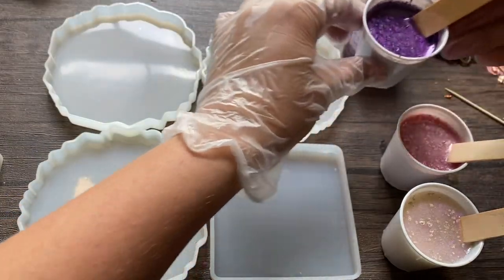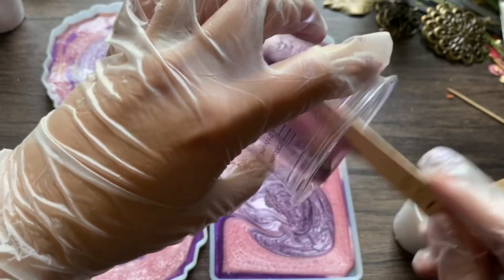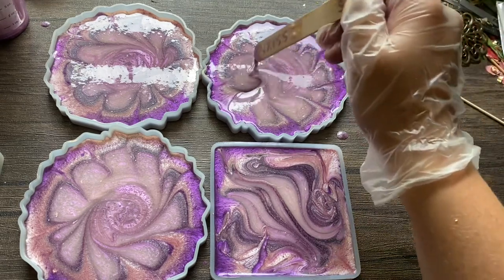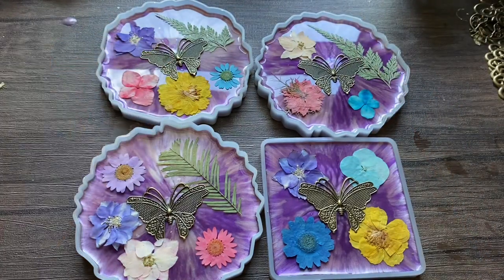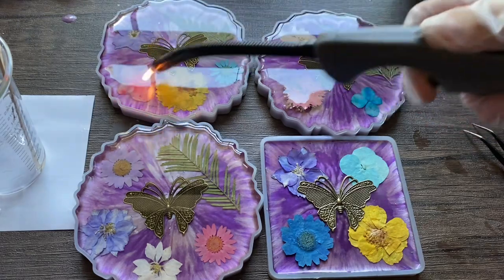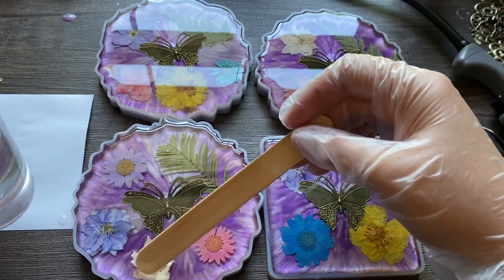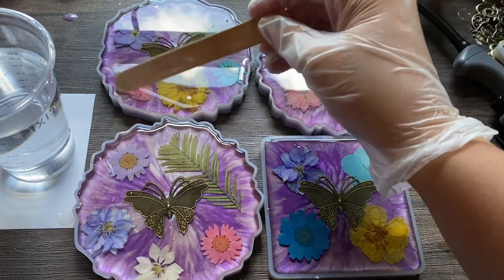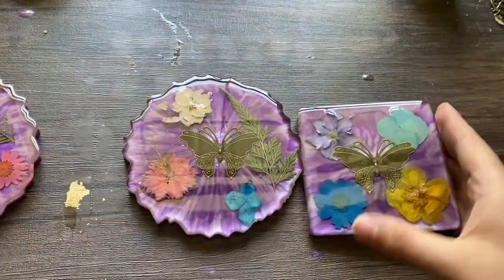Resin Coasters Tutorial Using Real Dried Flowers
This video is a tutorial on making resin coasters with real dried flowers.

Foil Flakes:

Metal Butterfly:

Mica Powder:

Dried Flowers:

Mask Filters:

Stiring Sticks:

Mixing Cups: